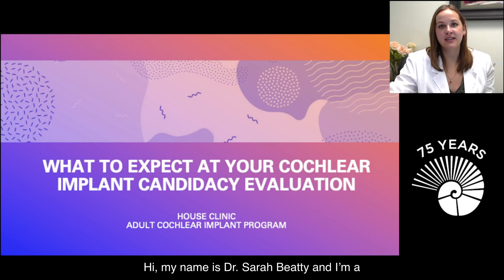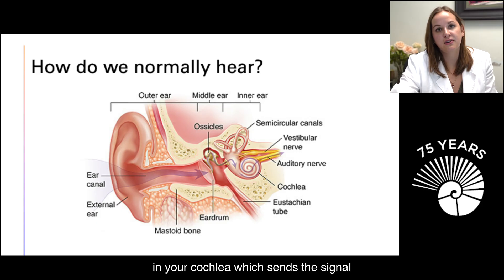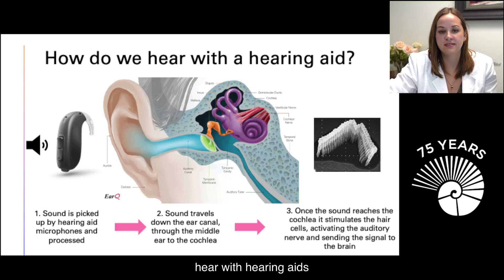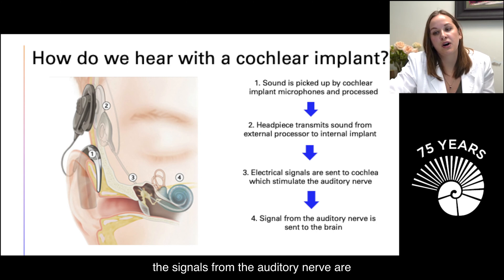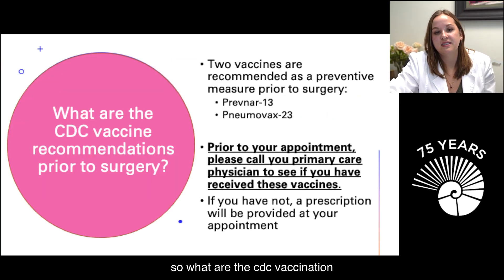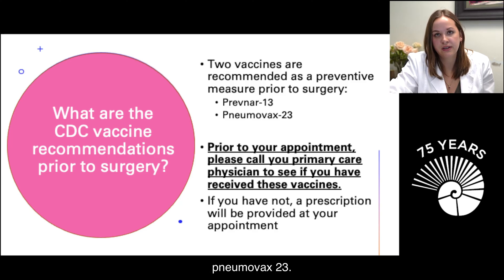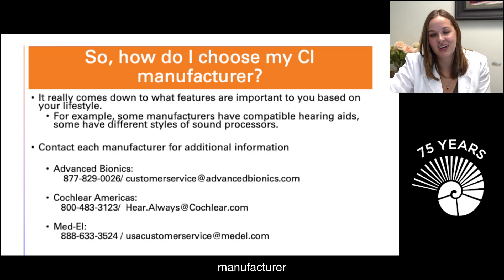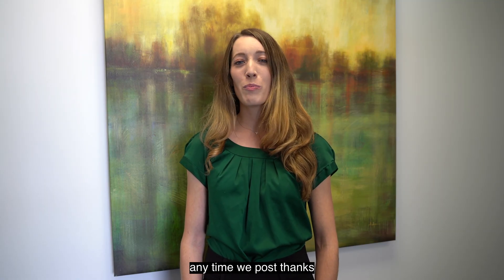What to Expect at your Cochlear Implant Candidacy Evaluation (captioned)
In this lecture, Sarah Beatty, Au.D. explains the various aspects of what to expect at your cochlear implant candidacy evaluation. Special thanks to Dawna Mills, Au.D for helping providing the lecture material as well.